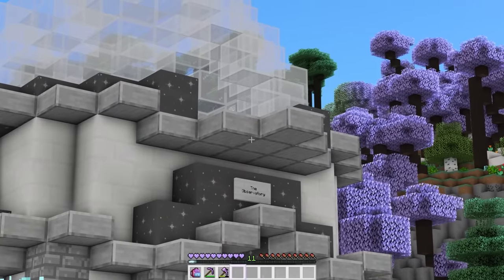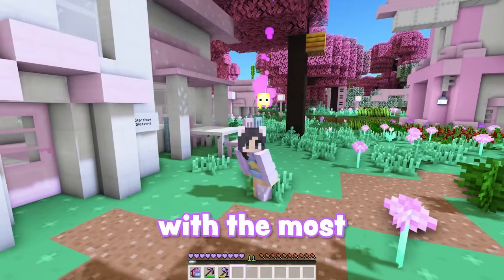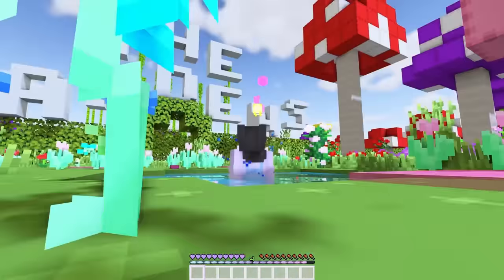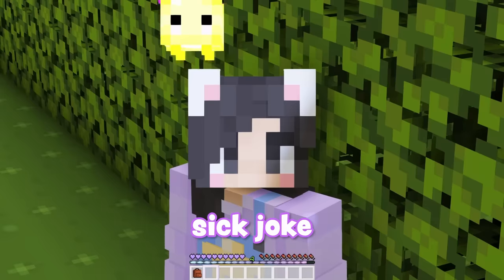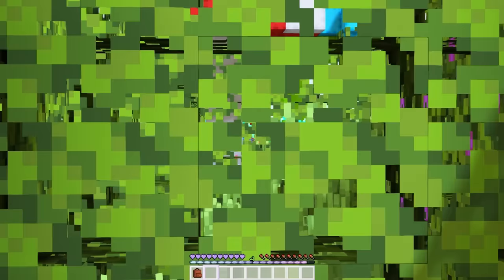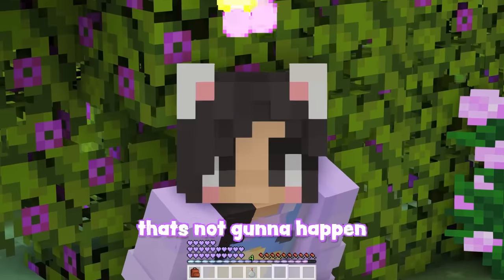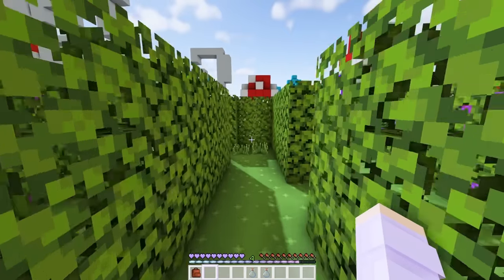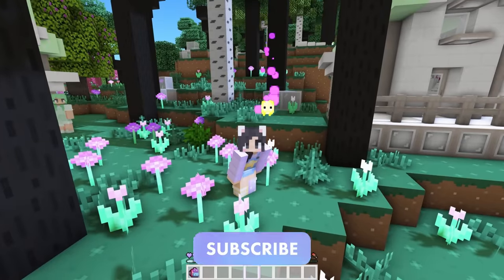💜The Maze! Minecraft StarQuest Ep.10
It's time to start building up a new village! Today we built a flower shop, a color/dye shop, and along the way we discover a special garden maze full of rainbow colors and flowers to collect!

Welcome to StarQuest! A modded 1.18 minecraft world full of adventure! Are you ready for something new?